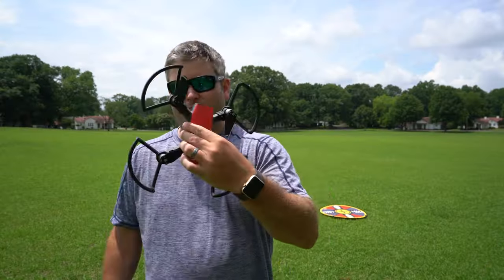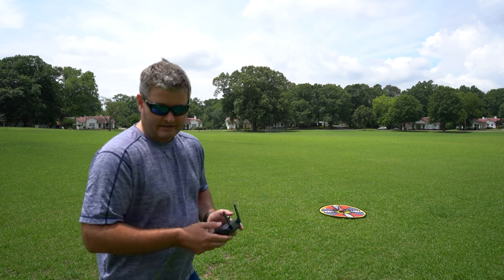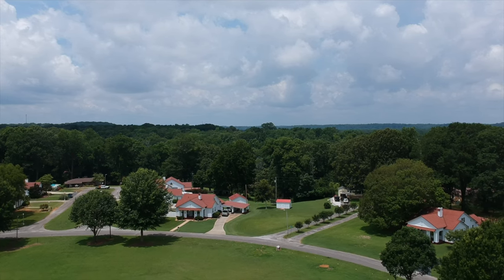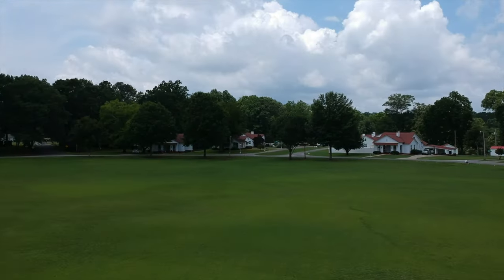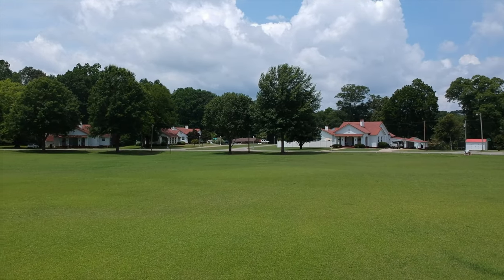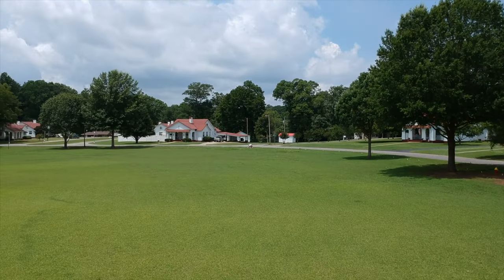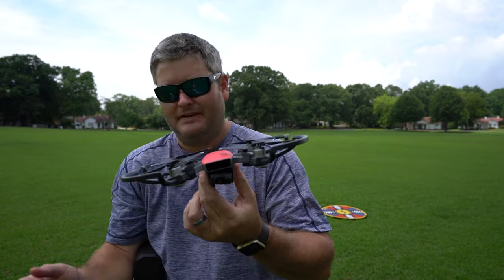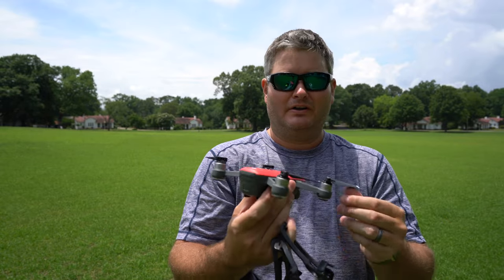DJI Spark First Field Test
The DJI Spark has arrived and it's awesome! It's the smallest DJI drone to date but possesses the excellent build quality and refinements that the larger drones do! There are advantages to smaller drones. Although the camera at this point in time isn't as good as the larger drones, the DJI Spark's camera is still excellent quality in my opinion.